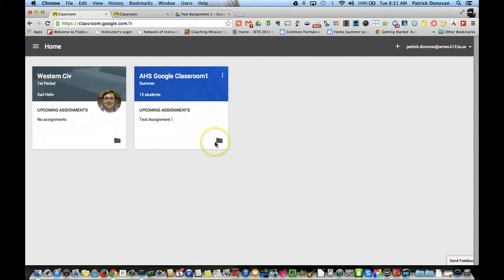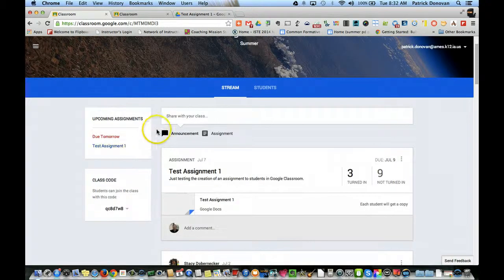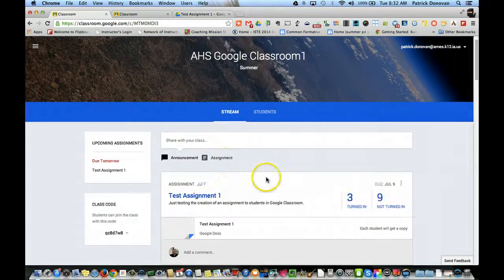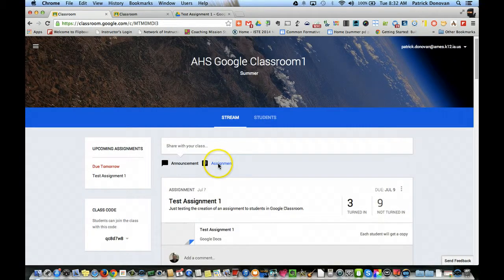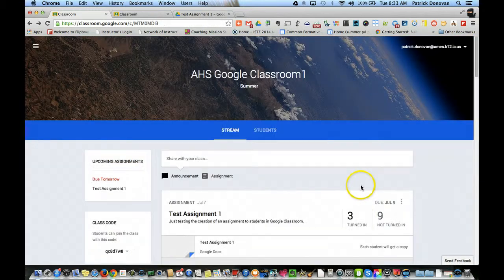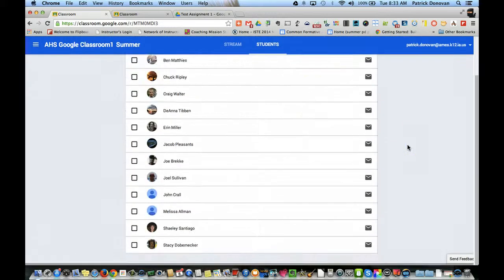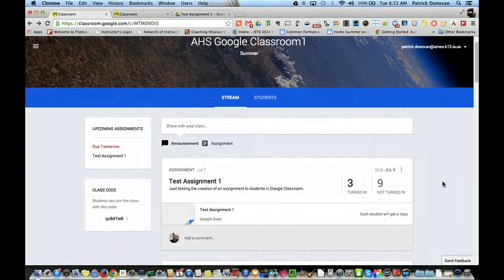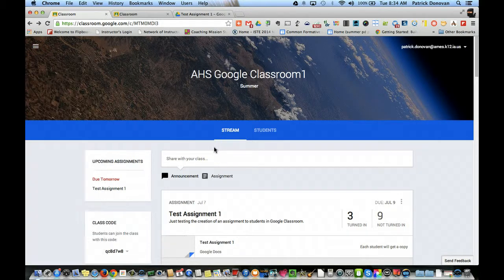Intro to Google Classroom